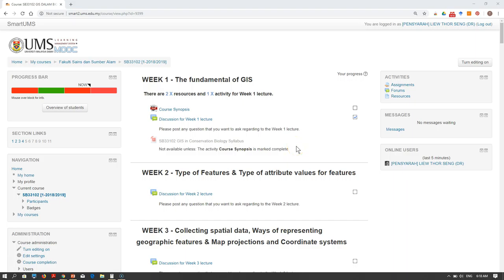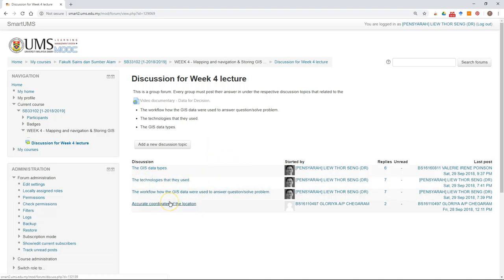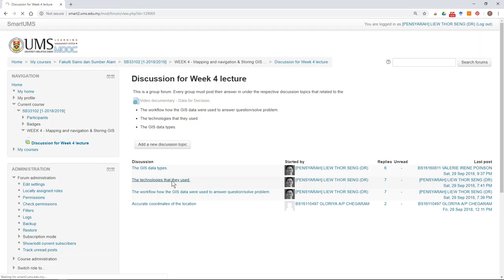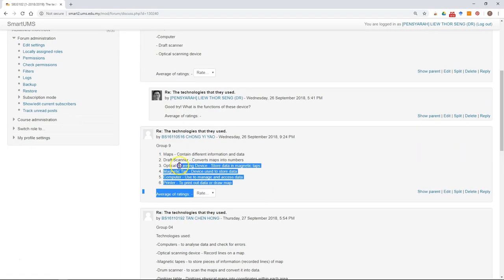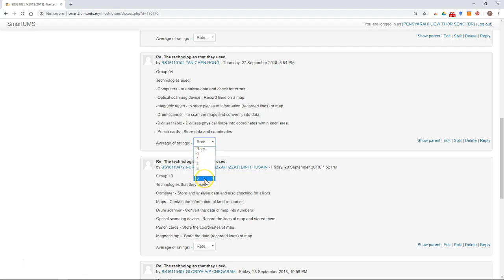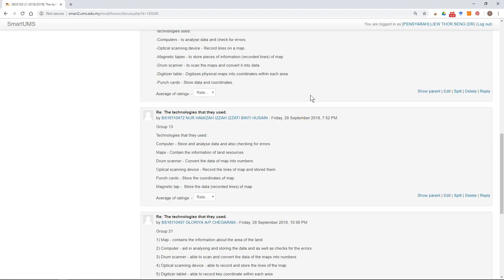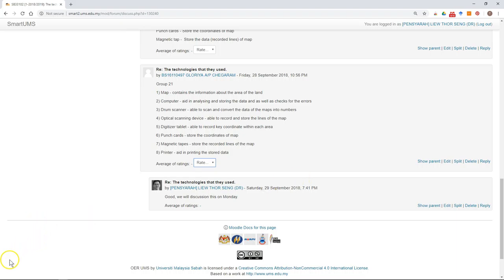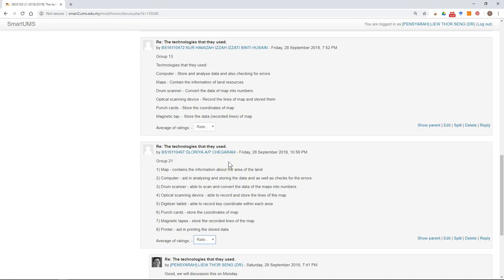Quick Start Guide for Student Forum rate posts in forum